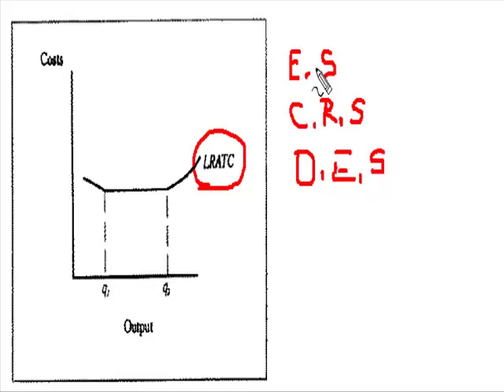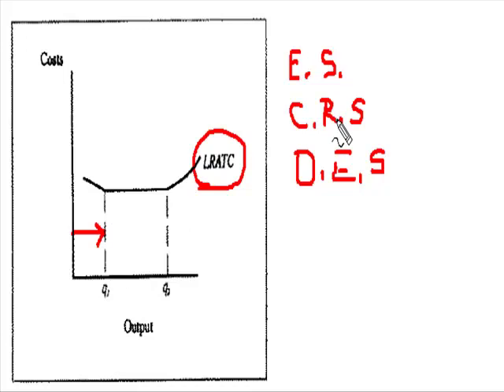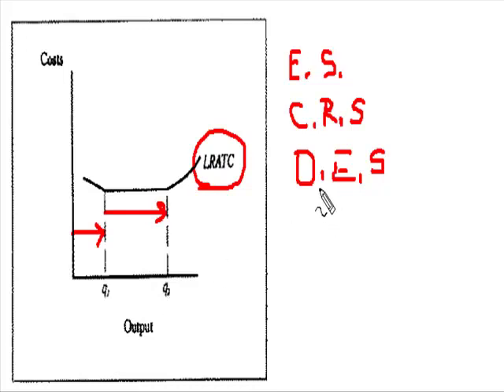Economies and Diseconomies of Scale.mp4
Discusses the difference between economies and diseconomies of scale.